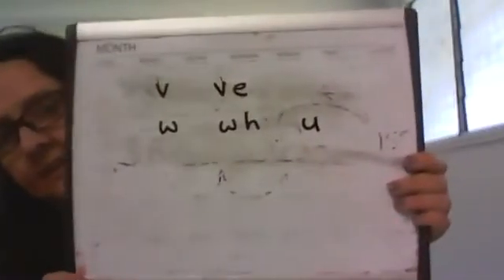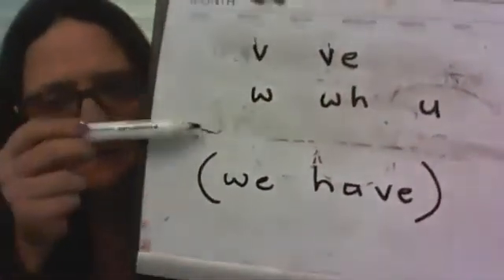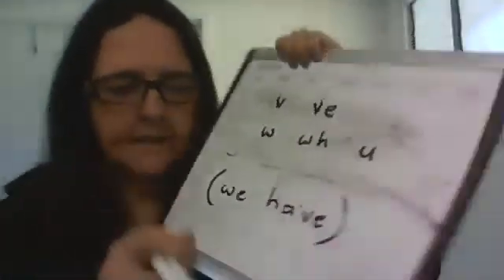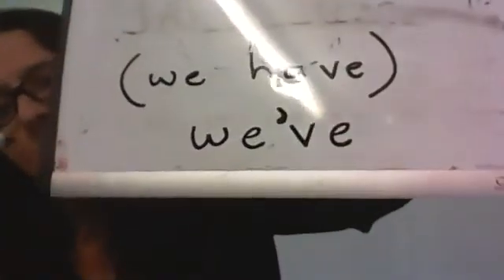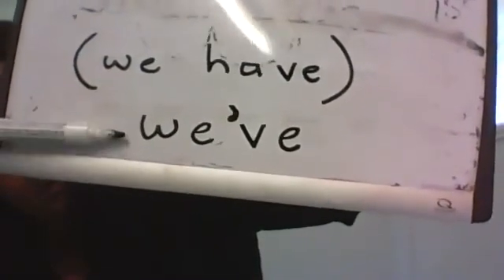Unit 26 Exercises 3 and 4